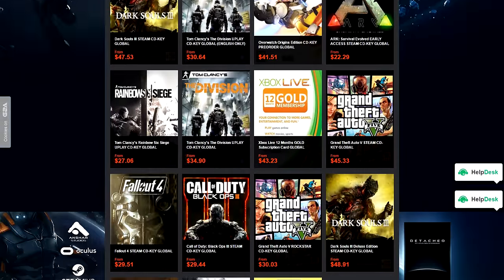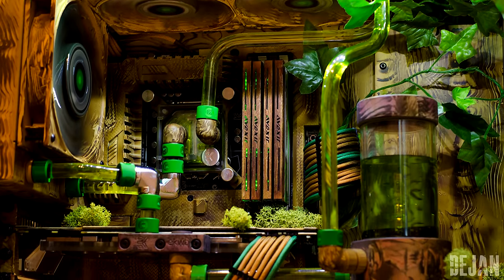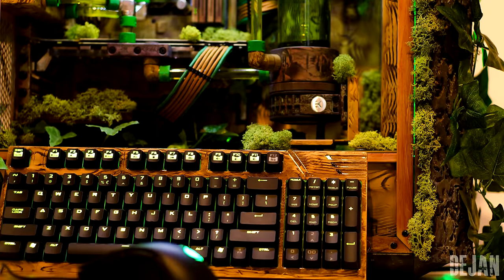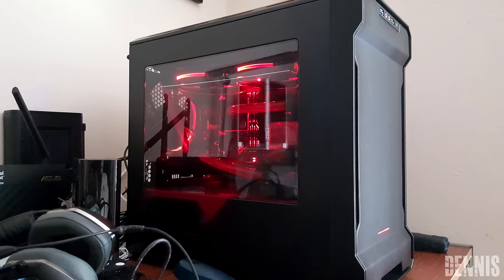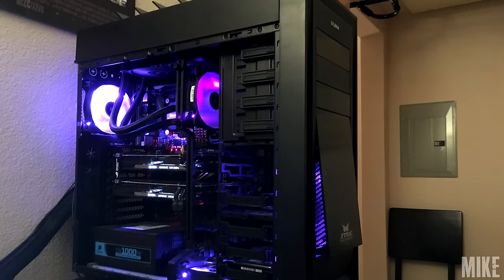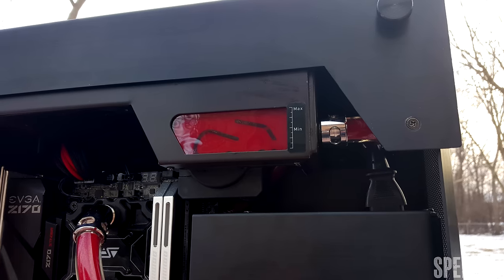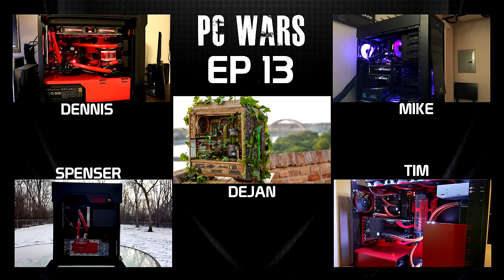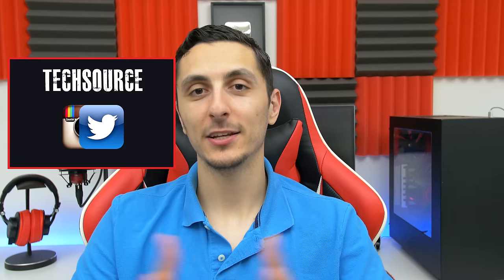PC WARS - Episode 13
Submit your Custom Gaming PC and get featured on my channel to win the ultimate grand prize of $500 and more!

♦Dejan♦
Cooler Master MasterCase 5
Intel Core i5-4690K
ASUS Z97 SaberTooth Mark 1
Avexir Blitz1.1 Series – 4x4GB 1600Mhz DDR3 Green led
GIGABYTE GeForce GTX 970 G1
Transcend SSD370 256 GB
Creative SoundBlaster Z

♦Dennis♦
-i5 6600k Oc'd 4.5 ghz
-Visiontek AMD fury X
-16gb Avexir Blitz 1.1 DDR4
-EVGA GS550
-Asus z170i pro gaming AC
-Phanteks Evolv ITX, special edition in red
-2x Noctua industrial 2000 RPM PWM fans
-2x Thermaltake Riing 120mm
-1x Thermaltake Riing 140mm

Mod list:
-EKWB supremacy MX acetal with 2 red LED 3mm diodes
-EKWB Fury X waterblock nickel acetal + black backplate
-Bitspower 40mm reservoir with red 5mm diode led
-Swiftech D5 pump with Bitspower mod top in black
-4 enzotech straight fittings
-6 barrow straight fittings
-3 45 degree bitspower adapter fittings
-3 90 degree bitspower adapter fittings
-1 xspc T fitting
-Primochill Advanced LRT red tubing
-Custom CNC fan grills by MEG custom PC
-Custom sleeved PCI, SATA, and those annoying case header cables.
-120mm and 240mm radiators from hardwarelabs’

♦Mike♦
Corsair BX100 500GB SSD (For games)
Samsung 850 Pro 256GB SSD
(for OS and my favorite games)
Western Digital Blue 1TB 7200 RPM HDD (Storage)
Zalman H1 Case
Corsair HX1000i PSU (still going strong!)
Custom mods:
Added fans: Antec TrueQuiet 120mm LED Fan
Corsair H100i GTX CPU cooler

♦Spenser♦
CPU- i5 6600k (@ 3.6GHz)
Motherboard- EVGA Z170 Stinger
Ram- Corsiar Dominator Platnum (@ 2666MHz)
Graphics Card- Refrence GTX 980ti (@ 405MHz)
Storage- x2 Samsunge 850 evos ( 500gb) in raid0
PSU- SliverStone SFX 600w 80+ Gold
Case- Lian Li Pc-05s
WaterCooling/Parts- (expanded the swiftech h220X, Added GPU)
1) CPU Block- Swiftech apogee xl
2) GPU Block- EKWB Titan X - Nickel (Original CSQ)/Titan X Backplate - Black
3) Radiator- The one that came with the H220x
4) Fittings- EK-AF Angled 45° G1/4 Nickel x2, EK-AF Angled 90° G1/4 Nickel, Monsoon G1/4" to 3/8" ID, 5/8" OD Free Center Compression Fitting x4
5) Coolent- Mayhems pastel red
6) Fans- Noctua NF-F12 iPPC-2000 PWM x2 (120mm)
Other- 1) NZXT hue+
2) Silverstone tech sleveed PSU cable extension
3) Light bar upgrade for ram (white)

♦Tim♦
Part List:
i7 5930k (oc 4,4 ghz)
gtx titan x (2 way sli)
64gb ddr4 vengeance ram
512gb samsung 950 pro ssd (m.2)
samsung 1 tb 850 pro ssd
Western digital red 2tb
Asus rampage V extreme (usb3.1)

Mods list:
custum water cooling
sleeved extensions’
Follow me for all the updates!

♦IF VIDEO IS PRIVATE, SUBMISSIONS ARE CLOSED TEMPORARILY♦